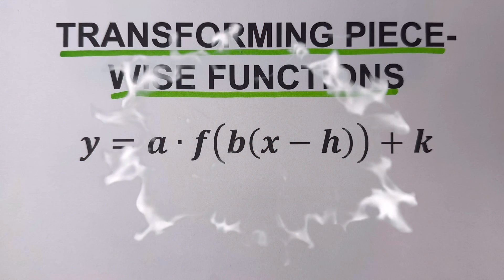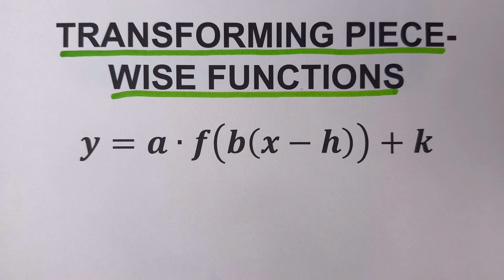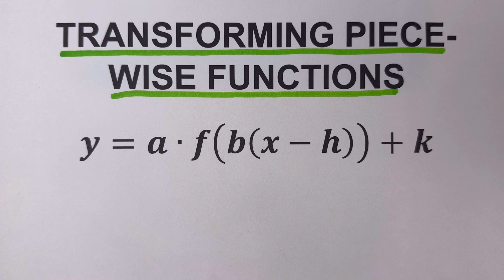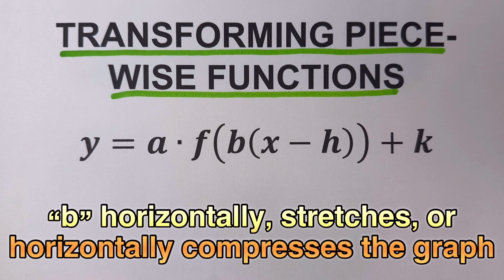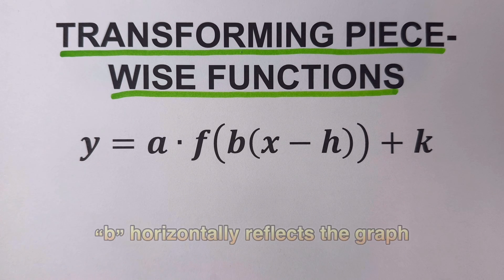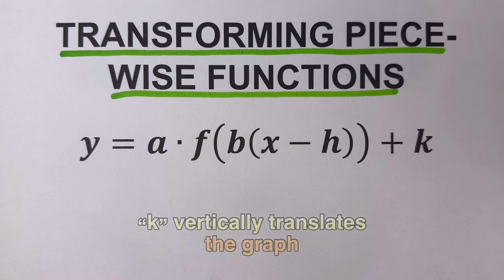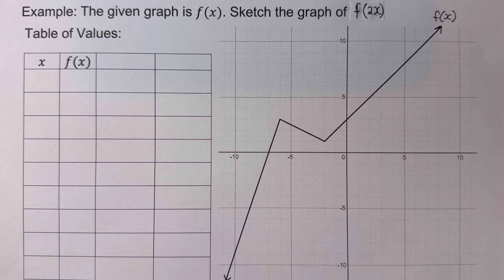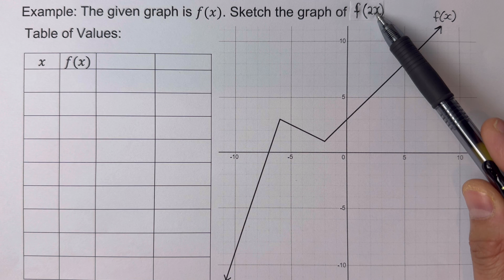General Rule for Transformation of Function: How to Graph the function f(2x)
This video will show how to transform piecewise function graph of the form f(2x)